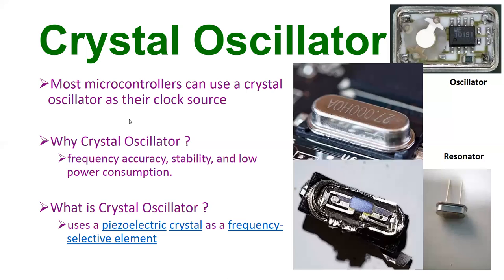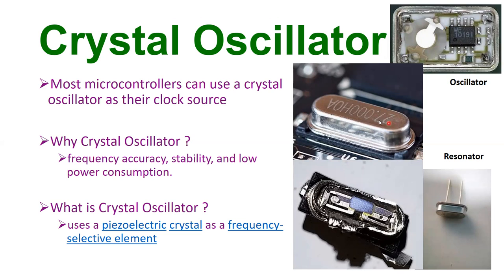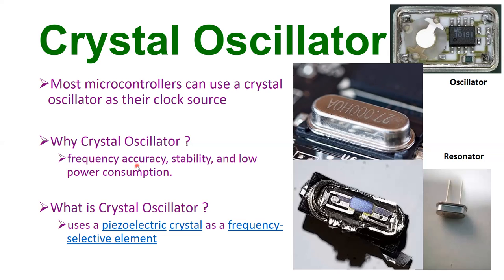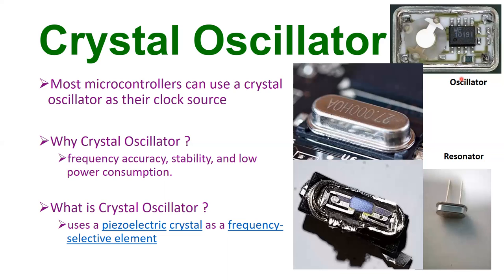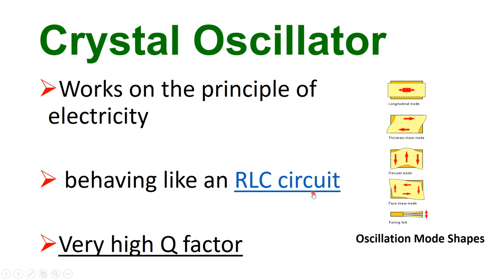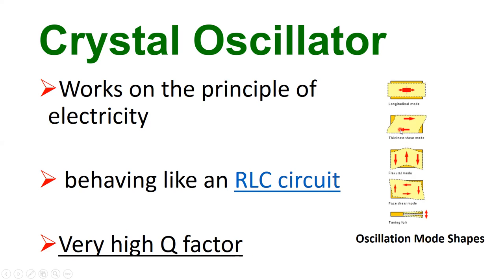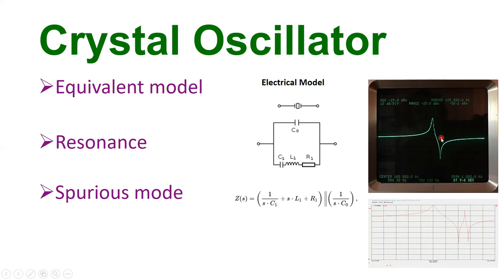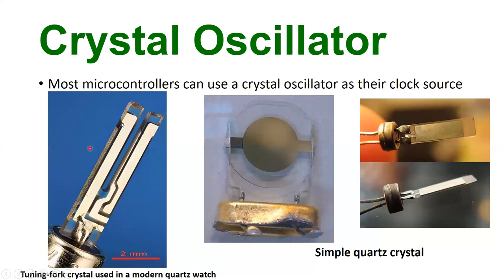Crystal Oscillators: The Heartbeat of Electronics ⏰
In this video, we delve into the fascinating world of crystal oscillators. Crystal oscillators are solid-state devices used for generating oscillations to build sinusoidal waveforms and linear waveforms. Ever wondered why most microcontrollers use crystal oscillators as their clock source? Join us as we explore the principles behind crystal oscillators, their construction, and their crucial role in electronic circuits.

We discuss how crystal oscillators work based on the piezoelectric effect, which produces electric charges proportional to external pressure applied to the piezoelectric material. Discover why crystal oscillators offer unparalleled frequency accuracy, stability, and low power consumption compared to other oscillator circuits.

Learn about the different modes of vibration in crystal oscillators and how their resonance frequencies are determined by factors like mass and stiffness. Explore the equivalent electrical model of crystal oscillators and how they resonate at specific frequencies, making them ideal for precise timing applications.

Discover the latest advancements in micro-electromechanical systems (MEMS) technology and how it aims to revolutionize oscillator designs by replacing traditional crystal oscillators with innovative resonators.